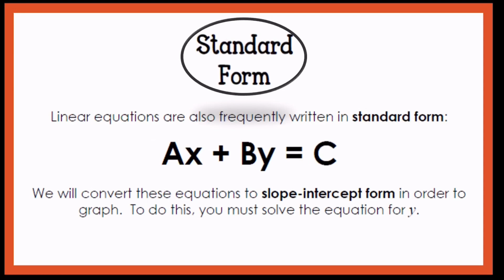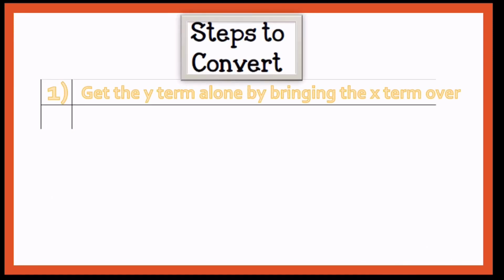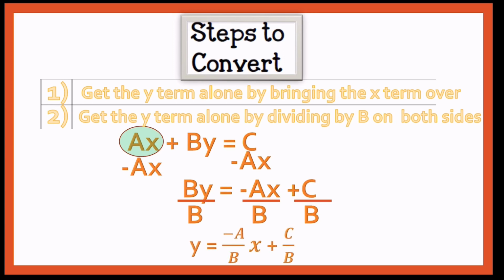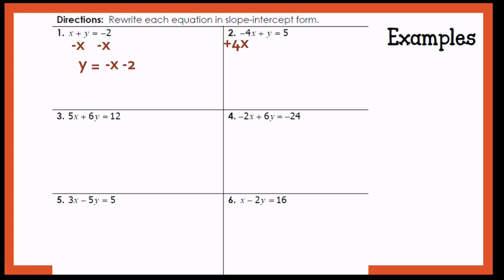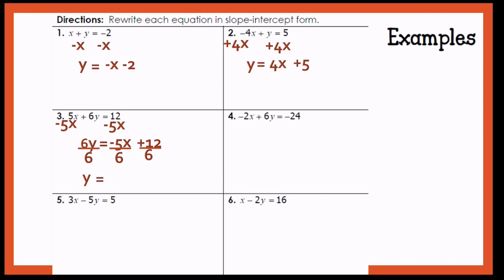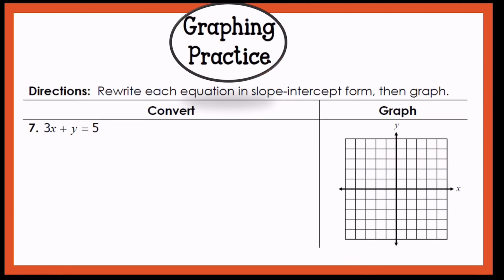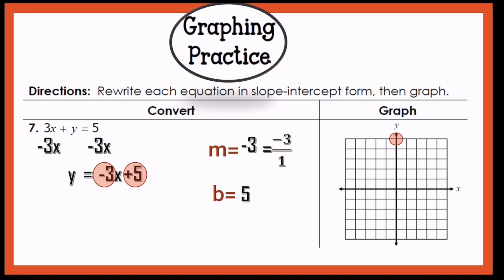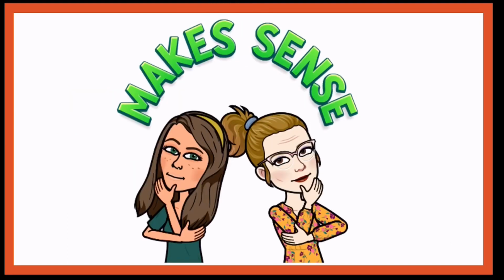Standard form of a linear equation Ax + By = C